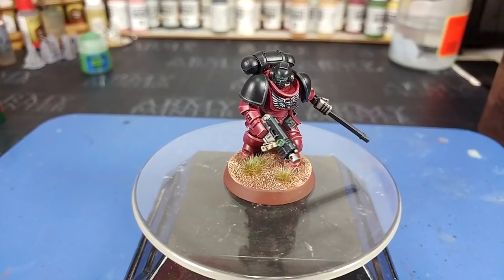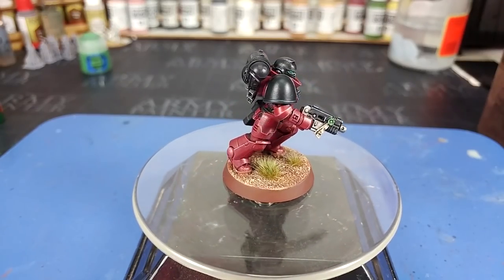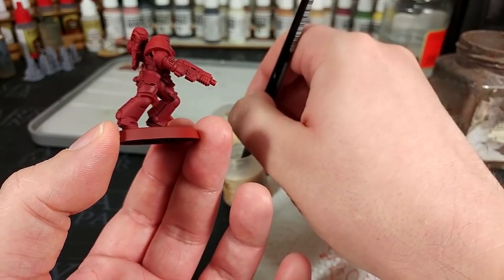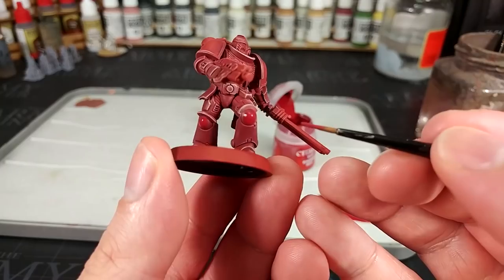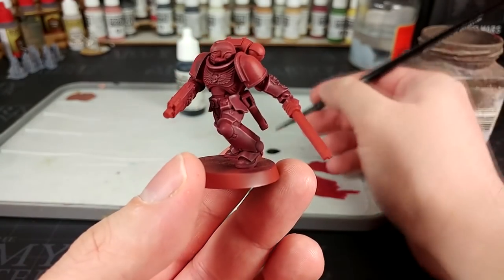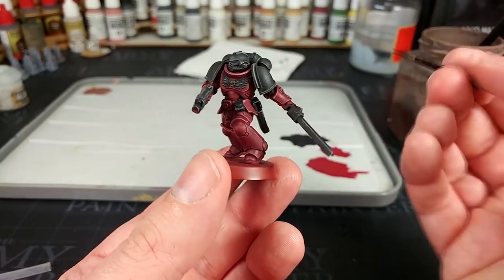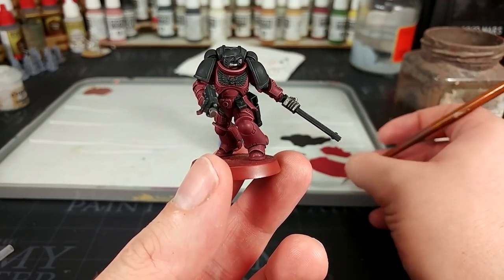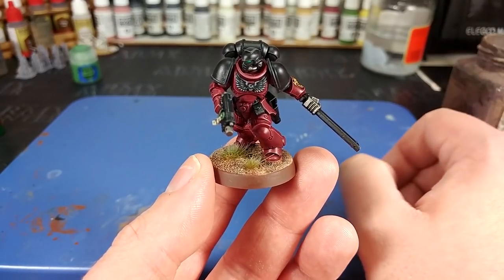Easy Flesh Tearers - How I Paint Things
The Flesh Tearers are a Second Founding Chapter descended from the Blood Angels, famed for their unrelenting fury and brutality in combat.

The dark, sinister red of their power armour is actually super easy to paint - and the same is true of even drybrushing black power armour! You can save a great deal of time by painting these guys in batches of five at a time, so that when you're putting the finishing touches on one stage of the fifth miniature, the first is probably dry. Just be sure and let your shades settle and dry properly before varnishing anything!

Thanks to Producer level Patrons Alan Nuttall, Ben Hicks, and Kyrie Crawford, as well as all the other Patrons that made this video possible, and Exit23 Games for recording equipment that helps keep the channel ticking over! Find out more at the following links:

PAINTS USED:

Mephiston Red (Spray Primer)
Khorne Red (Base)
Eldar Flesh (Dry)
Carroburg Crimson (Shade)
Abaddon Black (Base) - or Vallejo Flat Black
Longbeard Grey (Dry)
Administratum Grey (Layer)

OFF-CAMERA:
Waaagh Flesh (Base)
Warboss Green (Layer)
Warp Lightning Green (Contrast)
Munitorum Varnish (Spray)